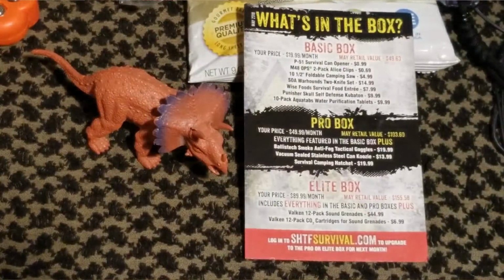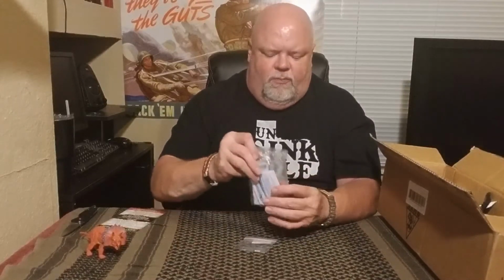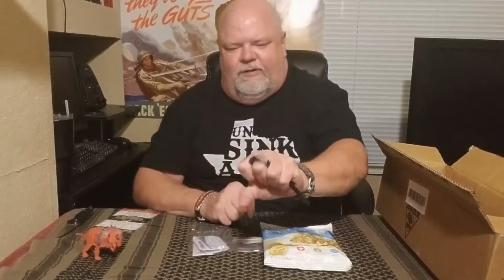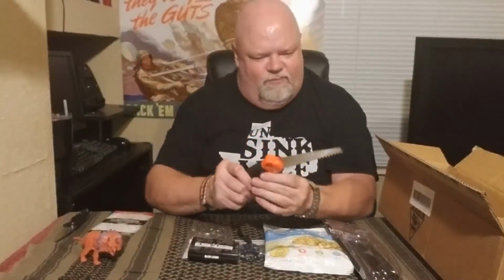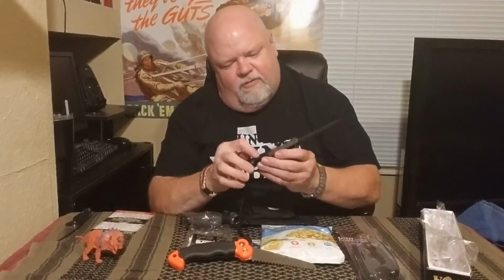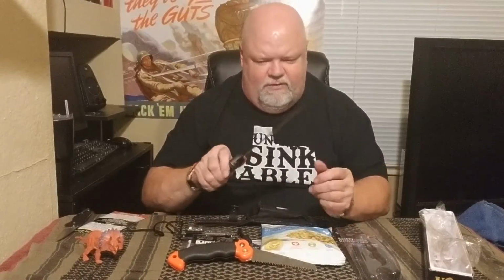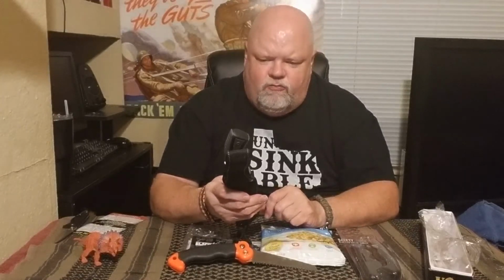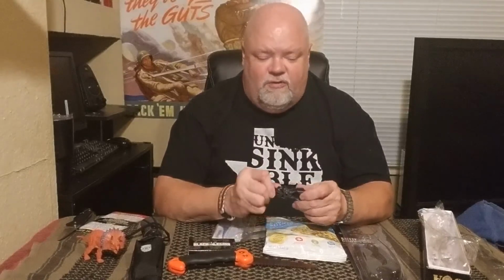SHTF MYSTERY GEAR BOX MAY 2018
In this video I unbox the SHTF Mystery Gear Box for May 2018! Did they do better than last month? You will have to watch to find out!

Poster courtesy of my buddy Scott and Poster Foundry! Go show them some love and check out all of their cool posters! You know you want one! Tell them Big John sent ya!

Thanks!